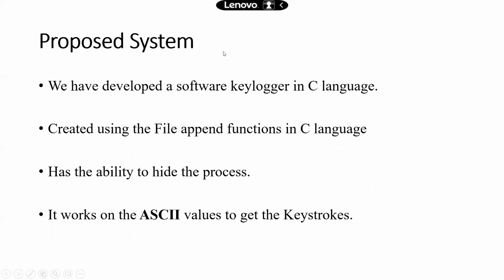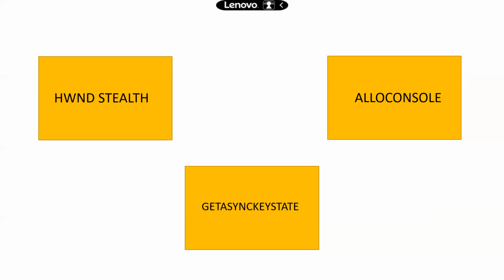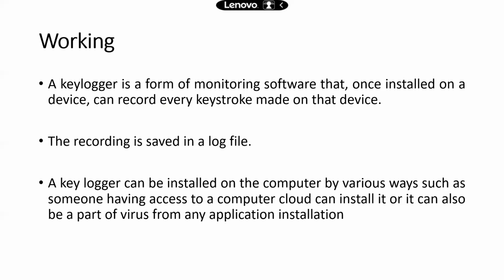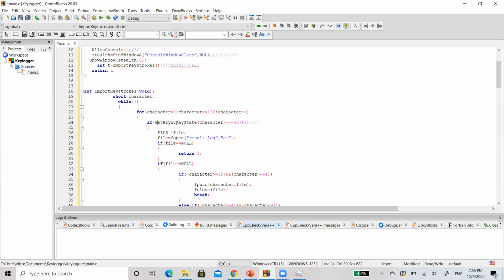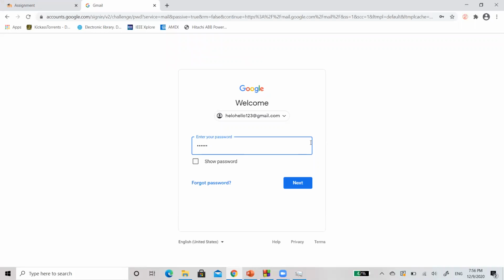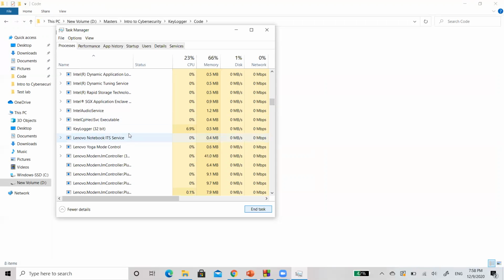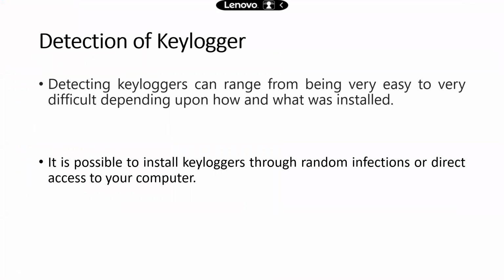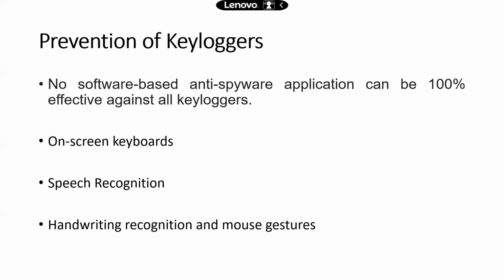KeyLogger Final Presentation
Keylogger Software